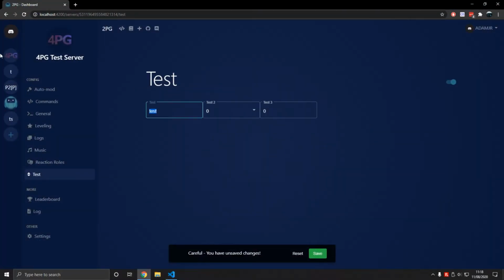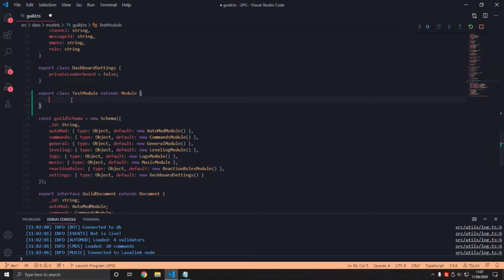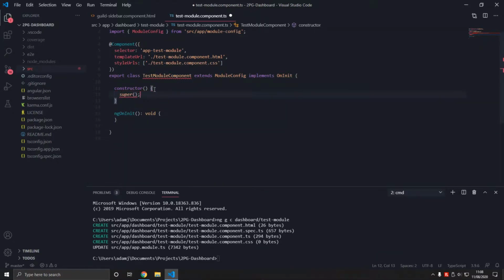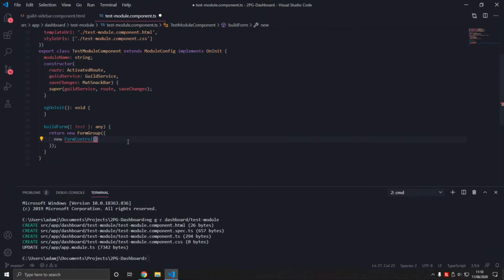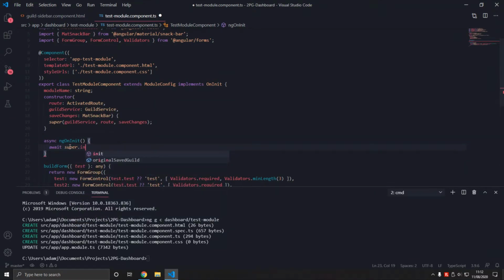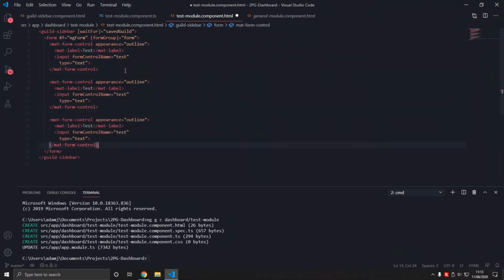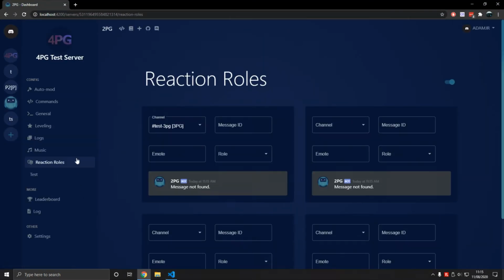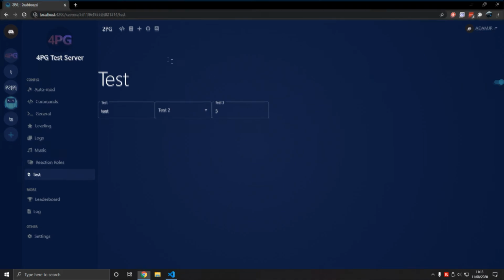Add Modules - 2PG Dashboard 101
Timestamps:
00:00 - Intro
00:07 - Generate Module Component
00:30 - Add Module to Sidebar
01:00 - Add Types to Guild Model
02:30 - Implement Module Component
09:33 - Register Route
11:10 - Outro